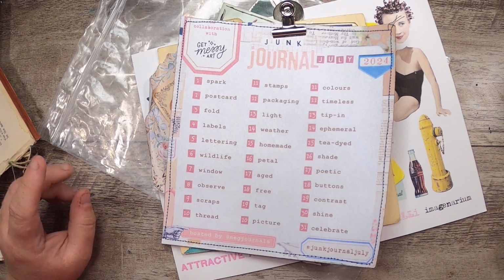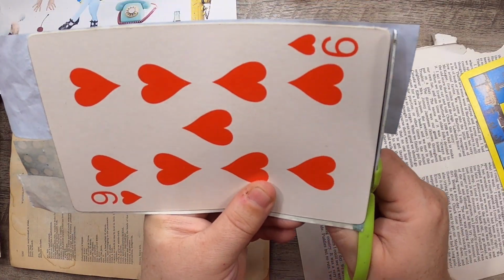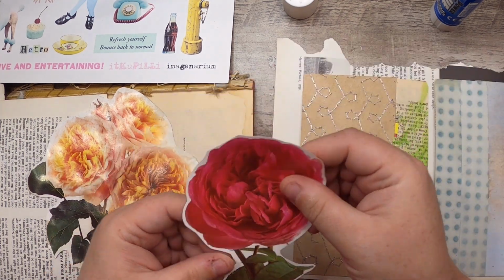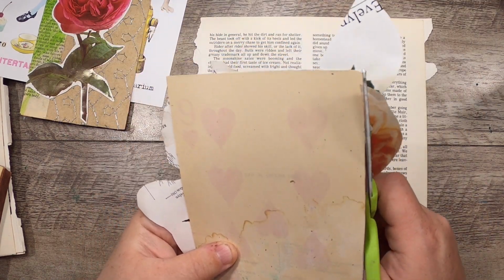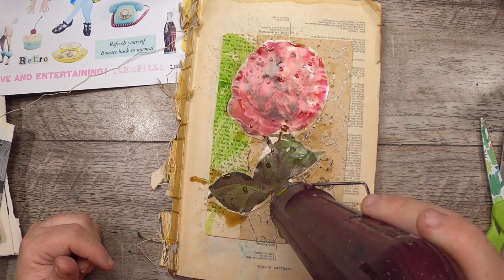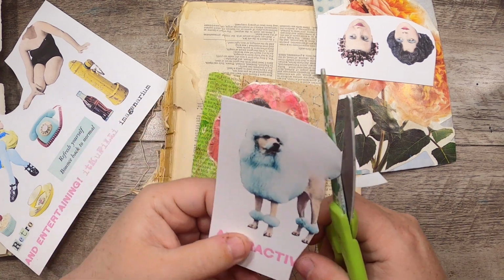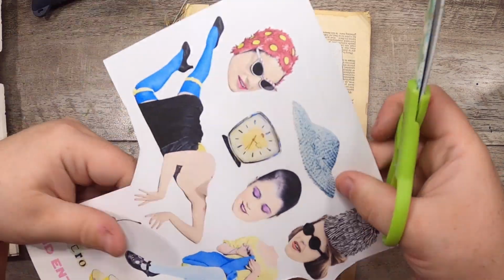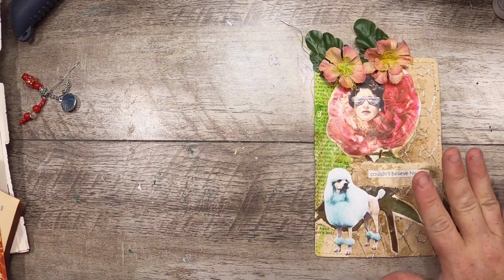Petal | Day 16 | junkjournaljuly 2024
For the month of July, I will be participating in Junk Journal July hosted by @megjournals in collaboration with @GetMessyArt

More About Studioloo:

Shop and Subscription:
Etsy shop - where I sell all my journals, digital kits, yarns and other goodies.